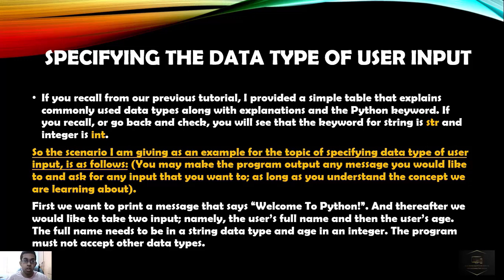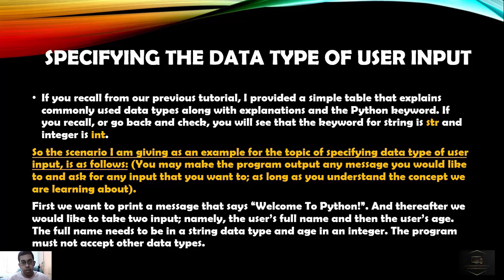Building On The Fundamentals Of Python (Col. 1)- Part 8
In this lesson, we will be introduced to the concept of Casting in Python Programming Language.